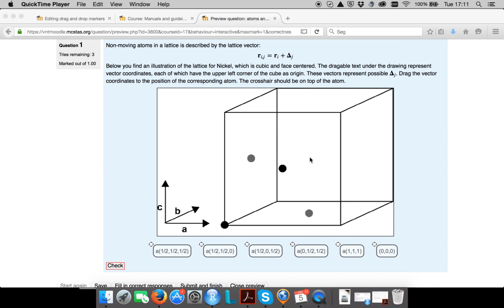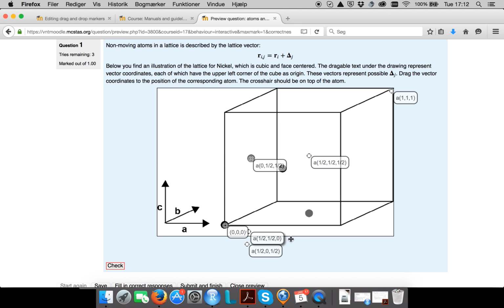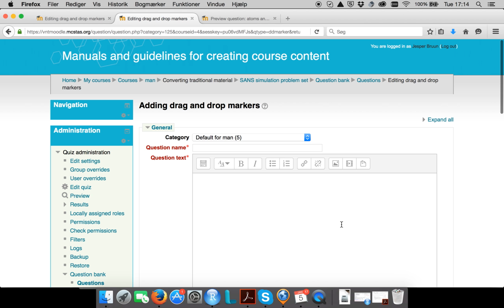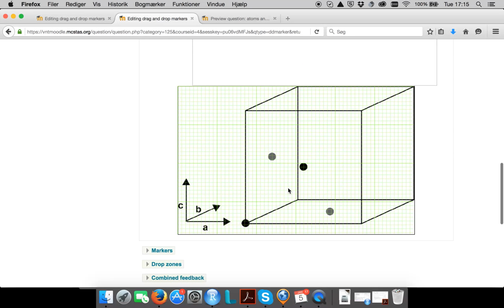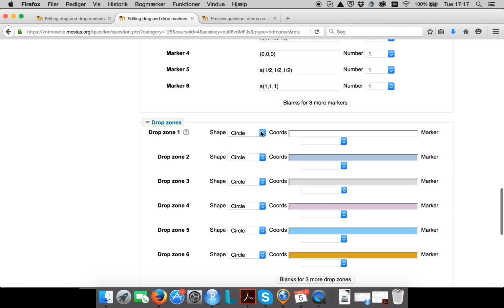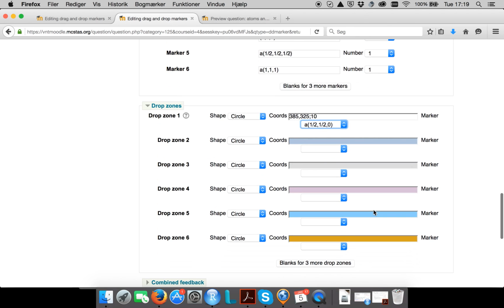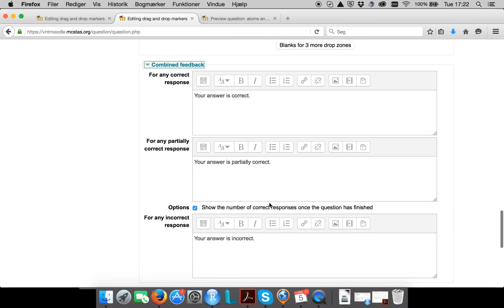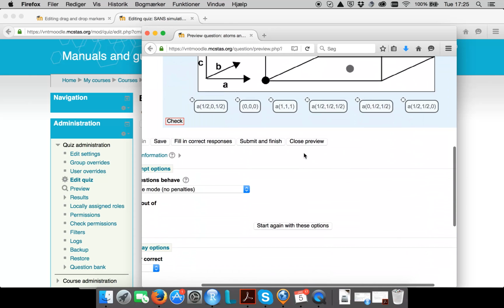Moodle: How to create a "drag and drop markers" question - e-neutrons.org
This video helps you through creating a "drag and drop markers" question (drag markers onto an image) in the Moodle framework.